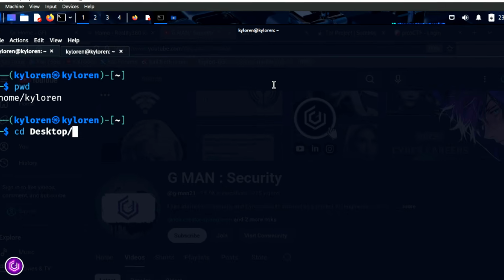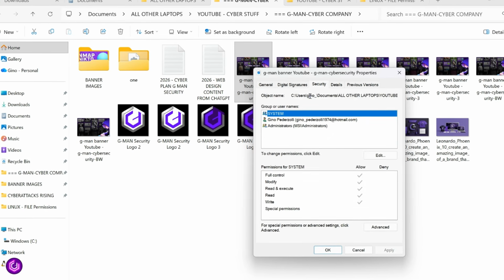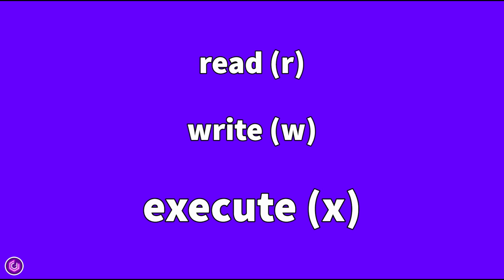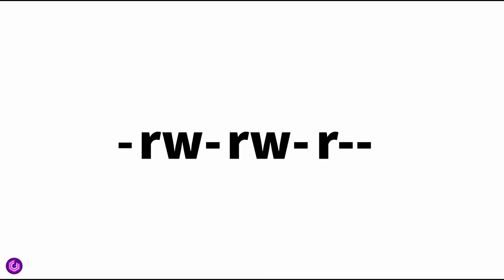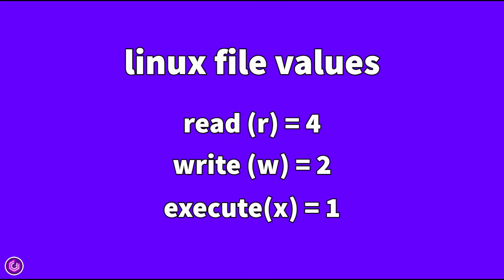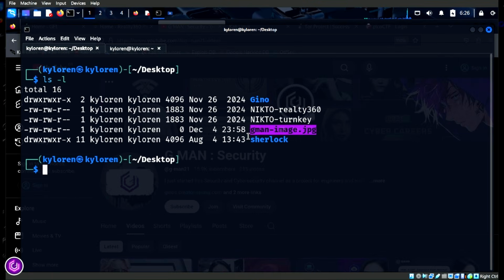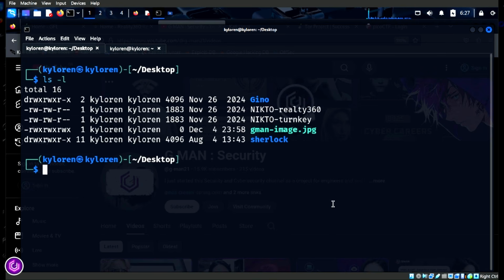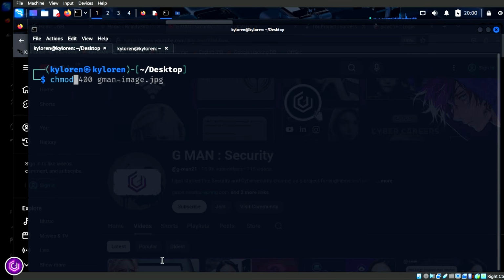I Learnt LINUX File Permissions | chmod and chown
Learn how Linux file permissions actually work and how to take full control using chmod.
This quick guide breaks down read, write, execute permissions in the simplest way possible.

Understand numeric permissions like 644, 755, and 400.
Learn how to manage file access for owners, groups, and others.
Perfect for beginners, sysadmins, and anyone securing a Linux machine.

Watch till the end to master Linux file security in minutes.